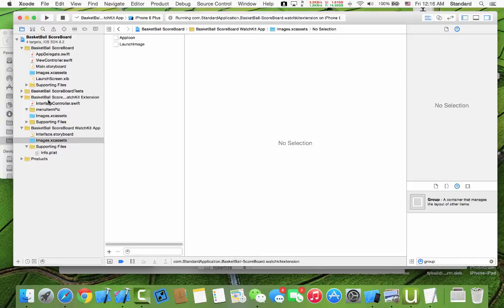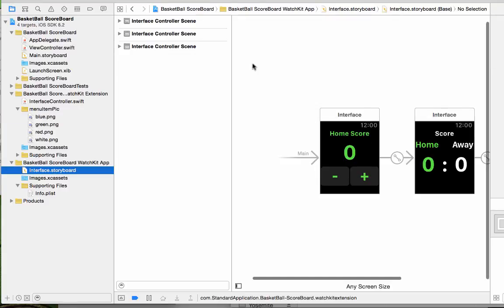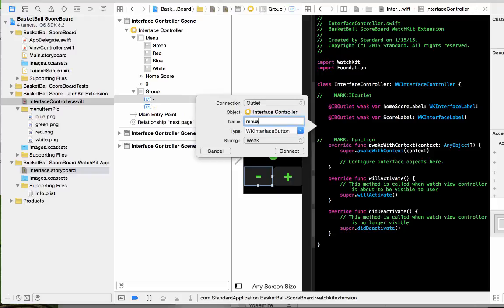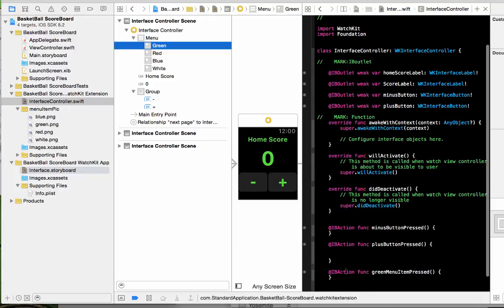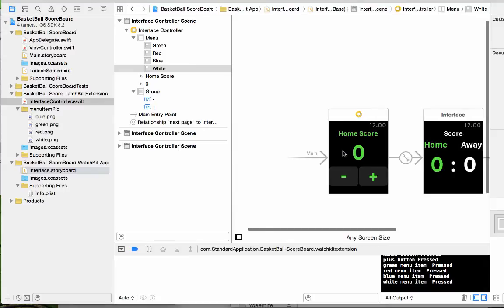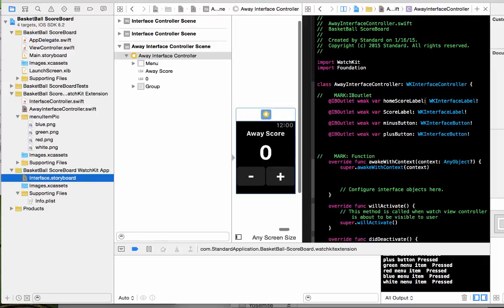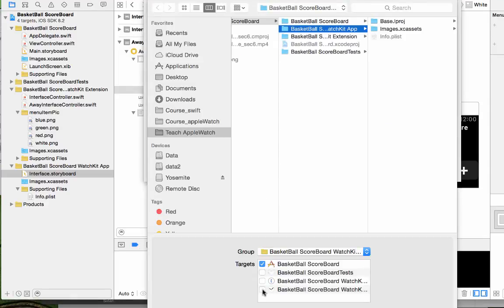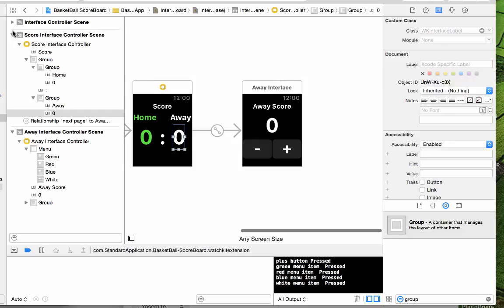Learning WatchKit x28 Hook The OutLet